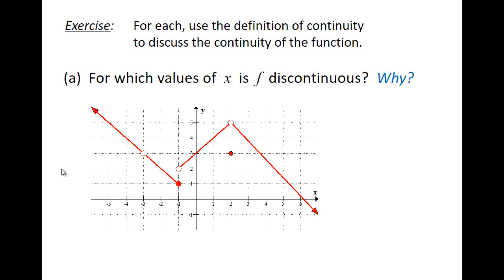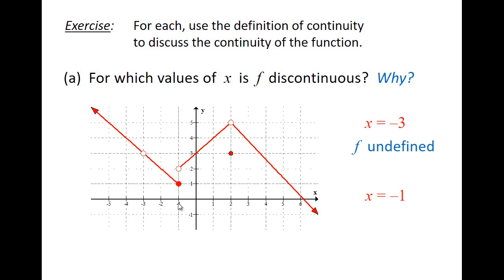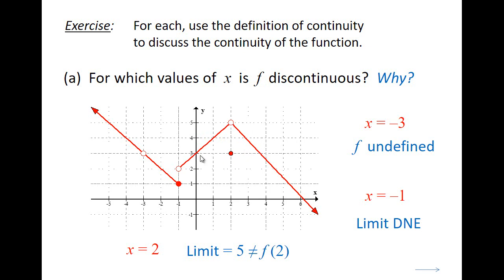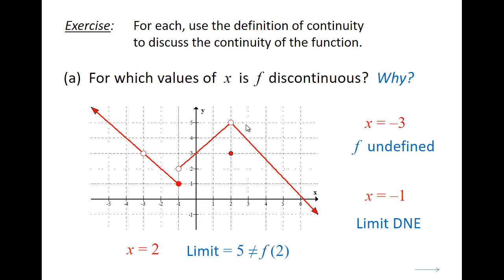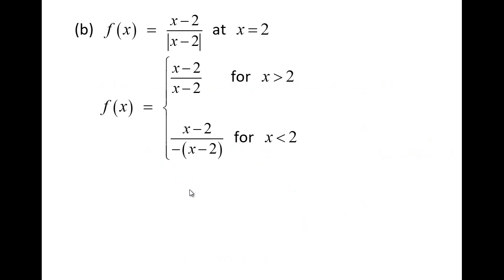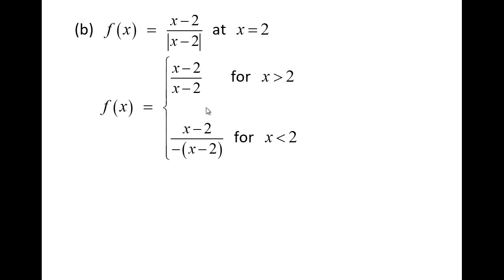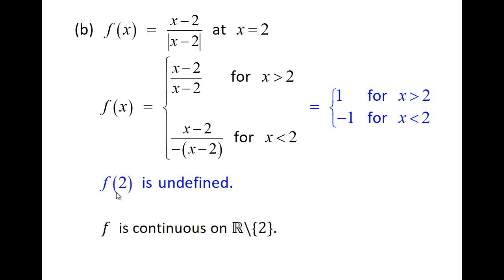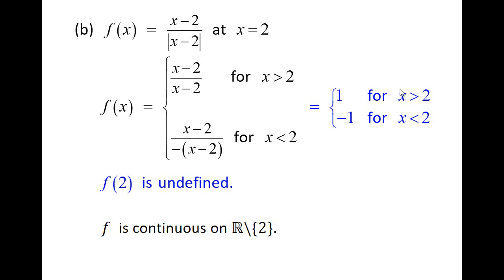V10 Lec 2.3 Continuity